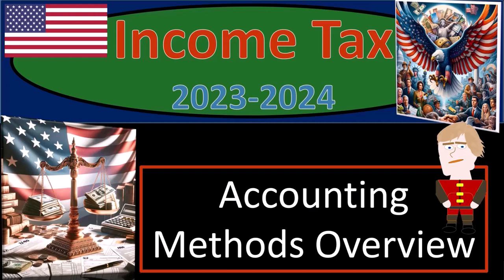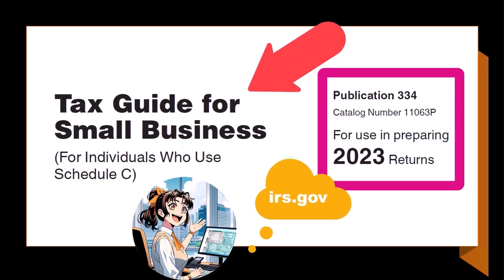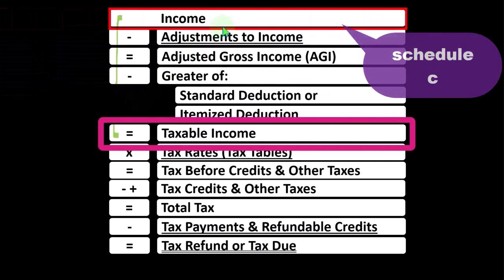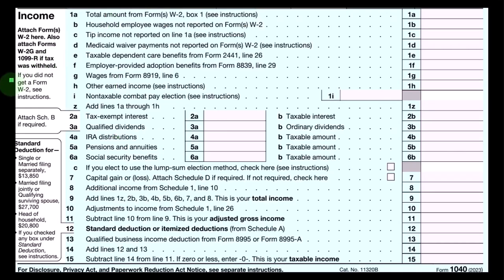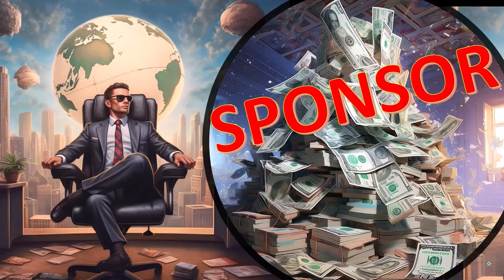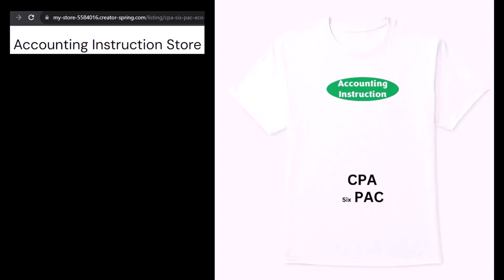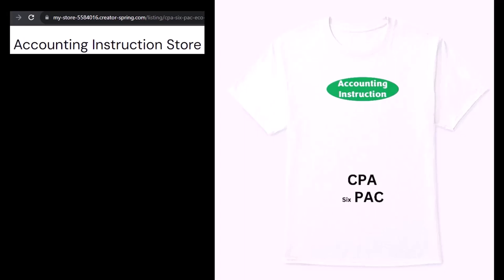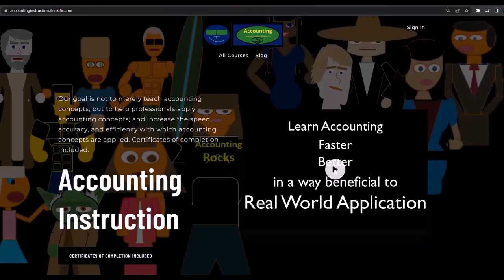Accounting Methods Overview Tax 2023-2024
"Get a grip on your taxes with our comprehensive overview of accounting methods for the 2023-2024 tax year! Whether you're a seasoned professional or just diving into the world of finance, our concise guide will demystify complex concepts and help you navigate the ever-changing landscape of tax regulations. Tune in now and stay ahead of the game!"